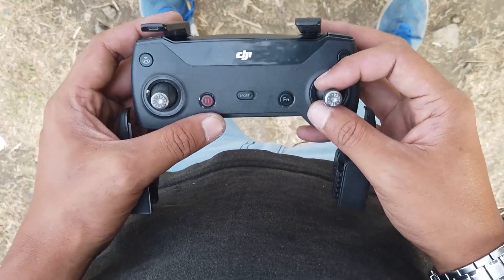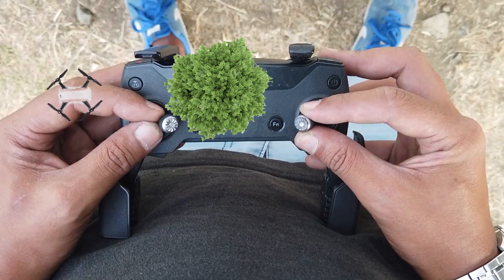DJI Spark Tutorial - Emulating Course Lock on DJI Spark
In this video tutorial, I show you how to fly your DJI Spark as if it is in Course Lock.